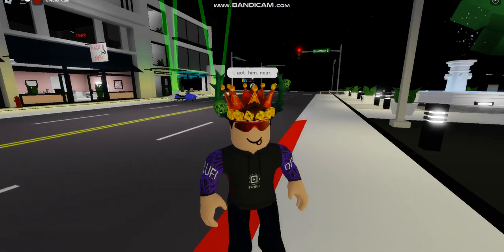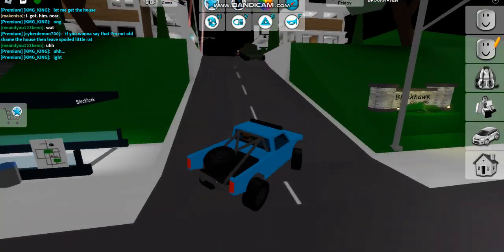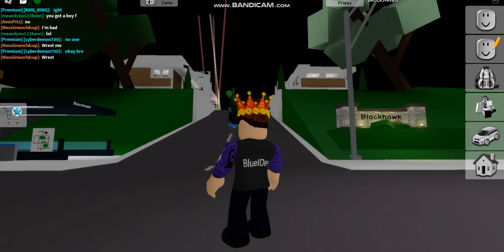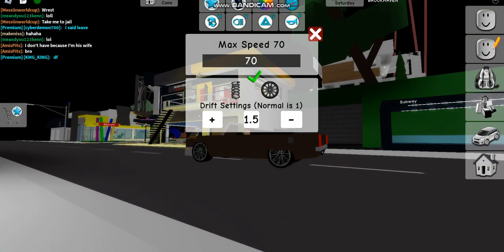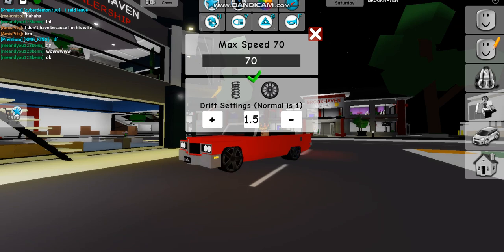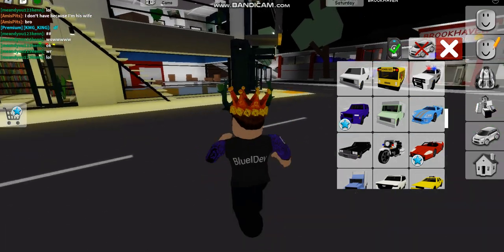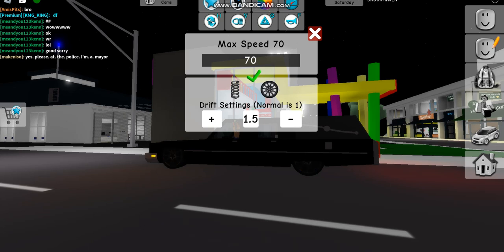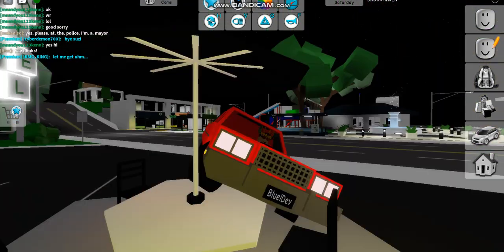RP Enhancement Tips in Brookhaven!